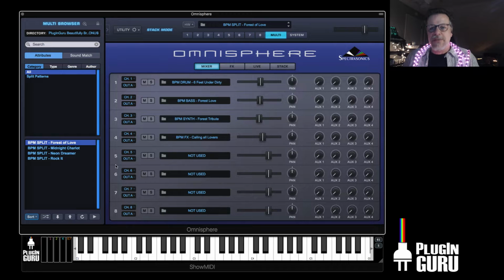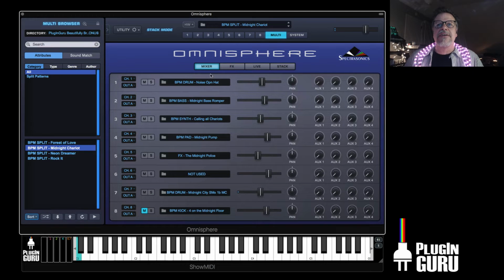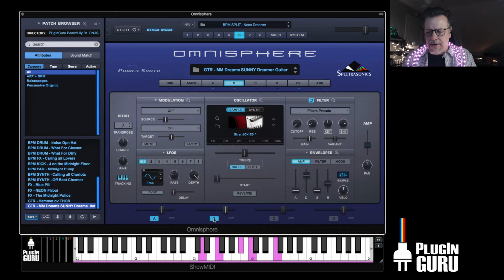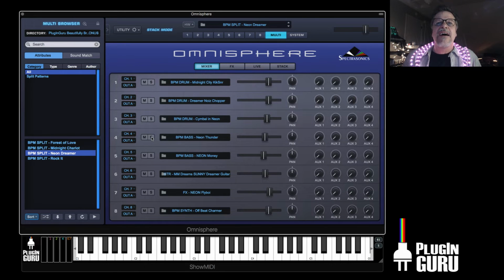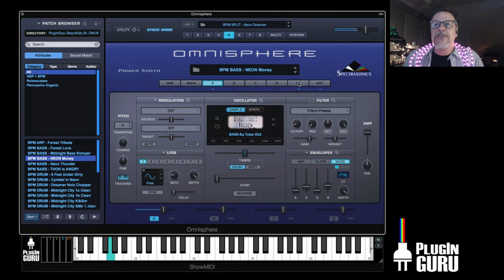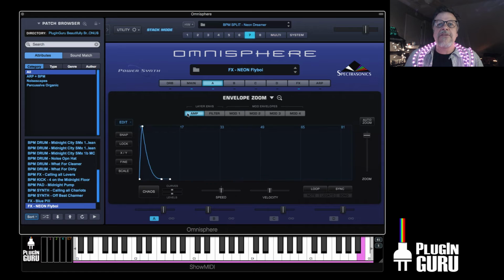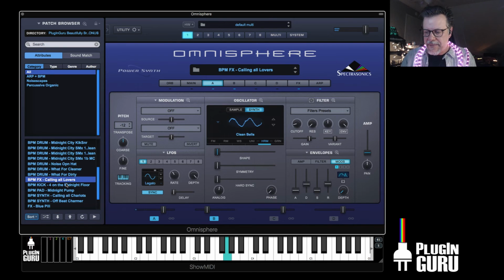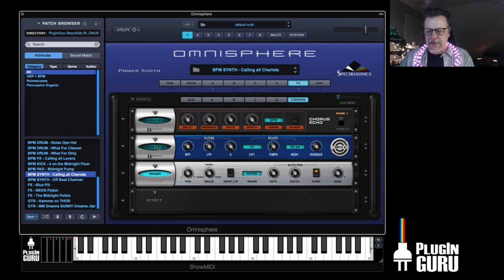Beautifully Broken BONUS Explored!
Beautifully Broken BONUS Multis/Patches/Samples
Have been released! 4 new Multis, 28 Patches and 14 Samples included! If you own the Beautifully Broken, then you get this BONUS library as well!